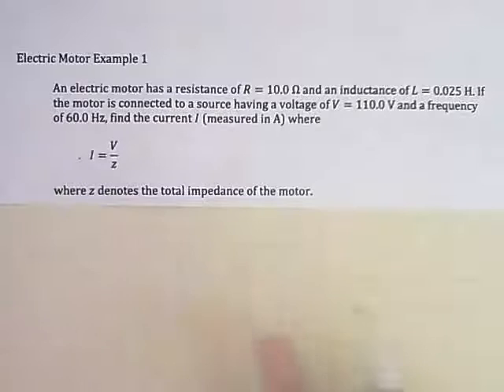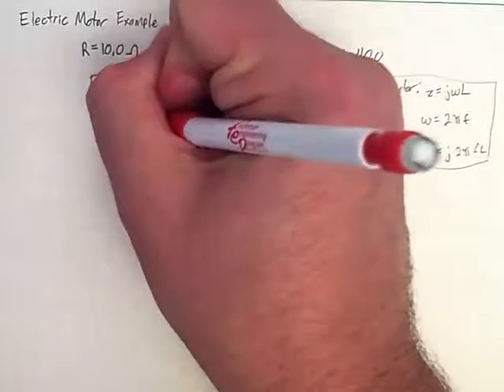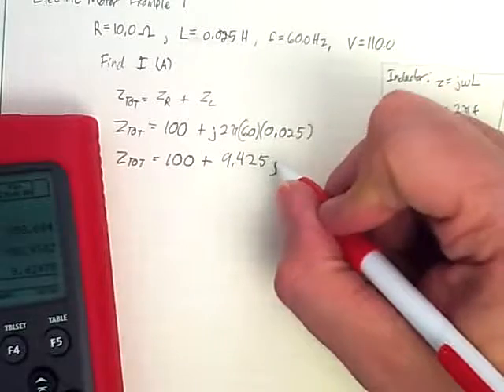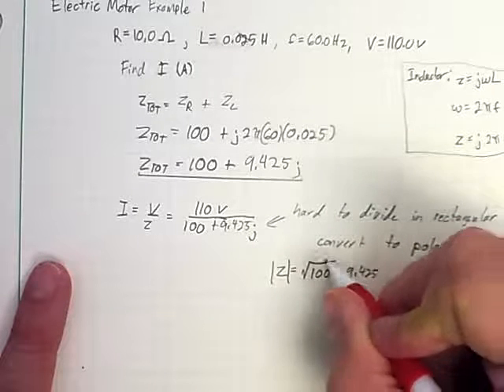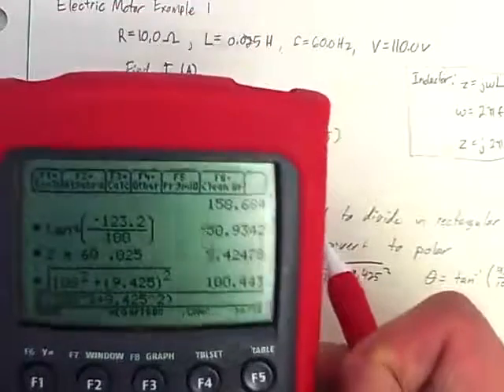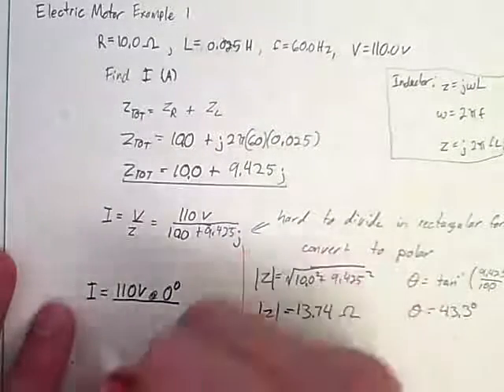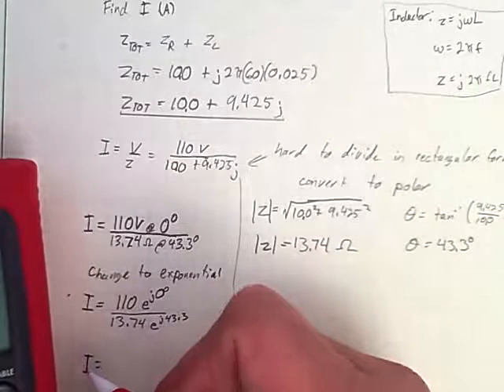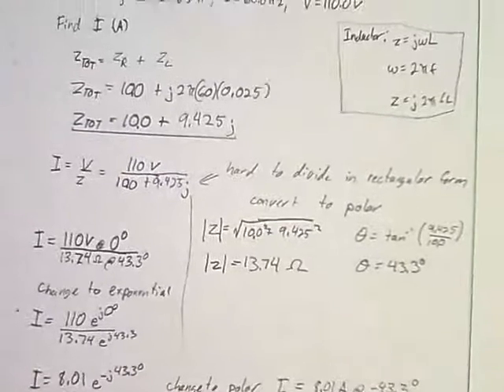Complex Numbers Electric Motor Ex1